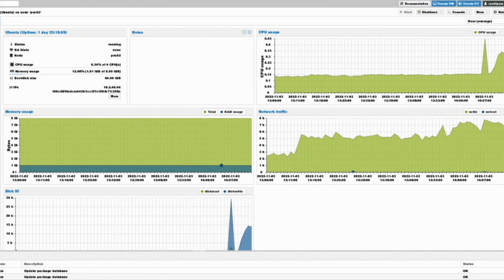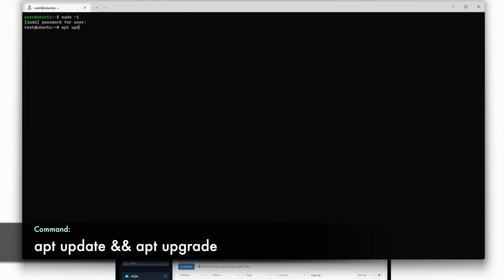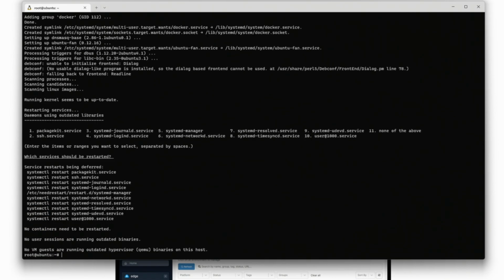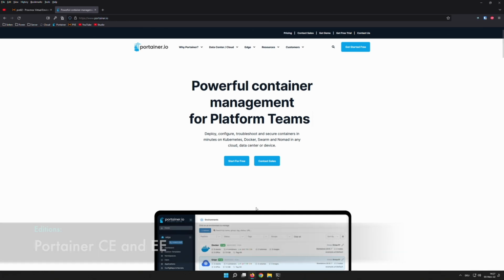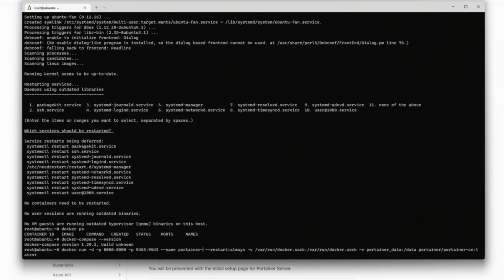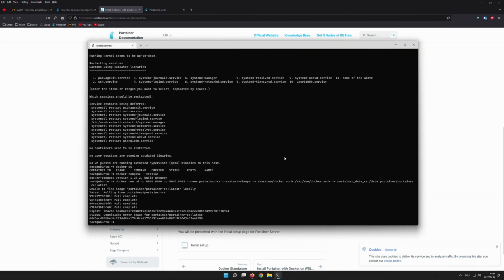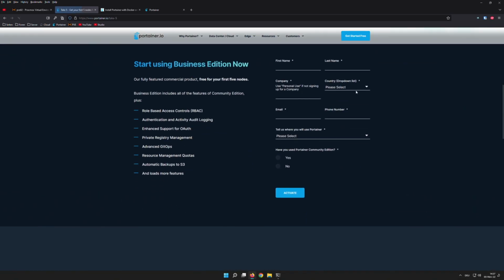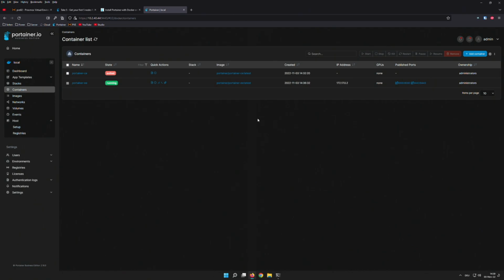Install Docker, Docker Compose and Portainer (CE/EE)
Welcome to my first Tutorial. This video will guide you through the Docker and Docker-Compose installation. Afterwards we will install Portainer (CE and EE) to manage our Docker hosts or Docker containers.

Chapter:
0:00 Introduction
0:25 Intro
0:31 What is needed
1:00 Install Docker and Docker-Compose
2:40 Install Portainer CE (Community Edition)
3:35 Install Portainer EE (Business Edition)

Code used:
sudo -I
apt update && apt upgrade
apt install docker docker-compose
docker ps
docker-compose --version
docker run -d -p 8000:8000 -p 9443:9443 --name portainer --restart=always -v /var/run/docker.sock:/var/run/docker.sock -v portainer_data:/data portainer/portainer-ce:latest
docker run -d -p 8000:8000 -p 9443:9443 --name portainer --restart=always -v /var/run/docker.sock:/var/run/docker.sock -v portainer_data:/data portainer/portainer-ee:latest

■ Support ■